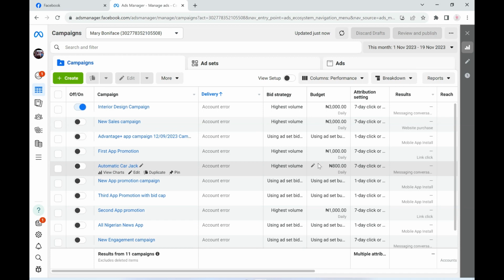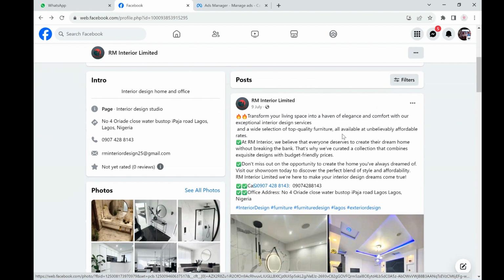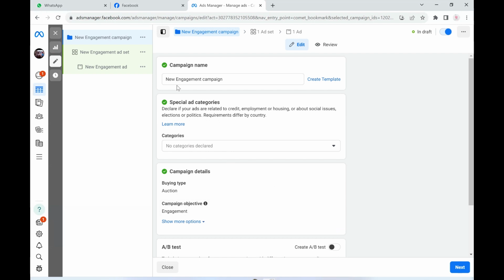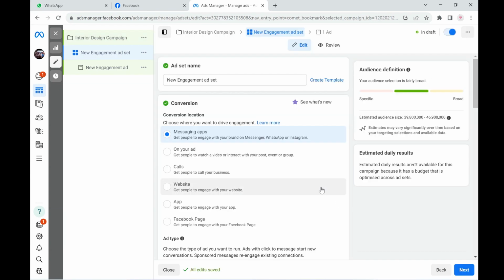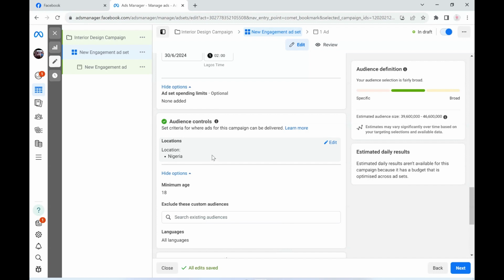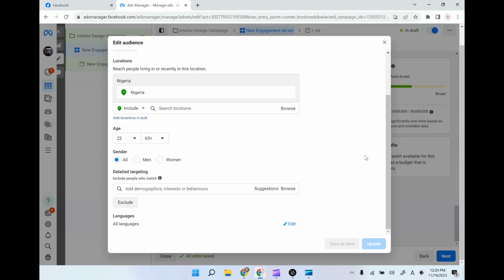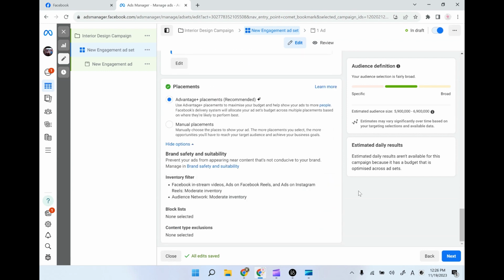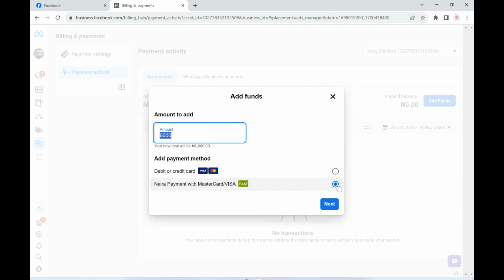Facebook ads tutorial for beginners step by step 🔥🔥How to create Facebook ads in 2023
Facebook ads tutorial for beginners step by step 🔥🔥How to create Facebook ads in 2023 a comprehensive social media marketing tutorial on Facebook marketing.

Key Topics Covered:
-Setting up your first Facebook ad campaign from scratch
-Navigating the Facebook Ads Manager like a pro
-Crafting compelling ad copy and visuals
-Targeting the right audience for maximum impact
-Budgeting tips for efficient ad spend
-Analyzing performance with key metrics

Whether you're a small business owner aiming to boost your online presence or a digital marketing enthusiast diving into the world of Facebook Ads, this tutorial is tailor-made for you! No prior experience is required – we start from the basics and build up to advanced strategies.

In this fast-paced digital age, mastering Facebook Ads is a game-changer. Stay ahead of the curve with our 2023 insights, ensuring you're equipped with the latest techniques to elevate your online advertising game.

Trust us, you won't want to miss what's coming!